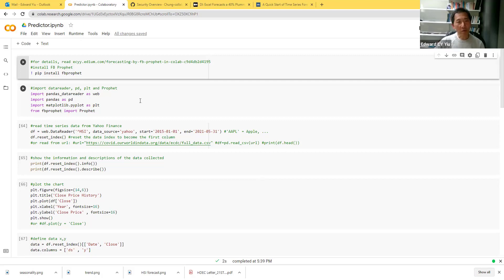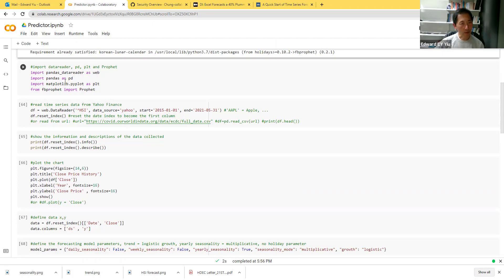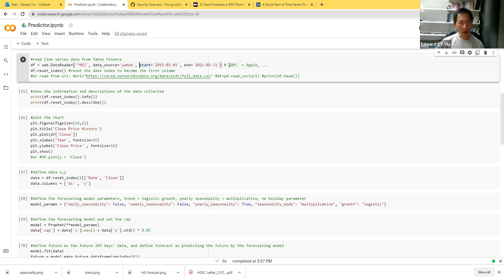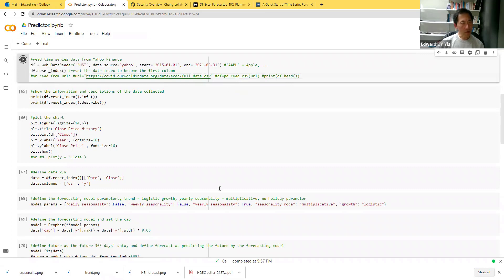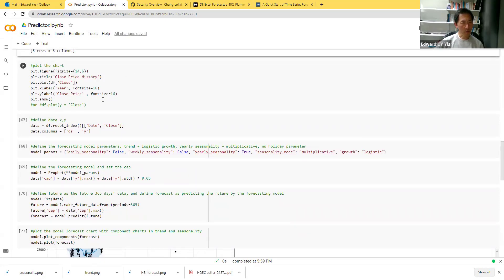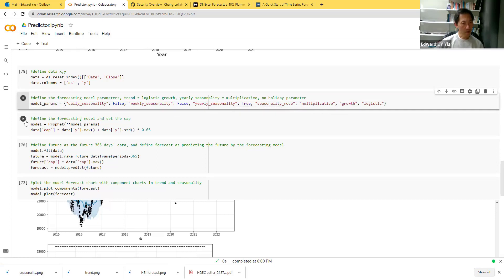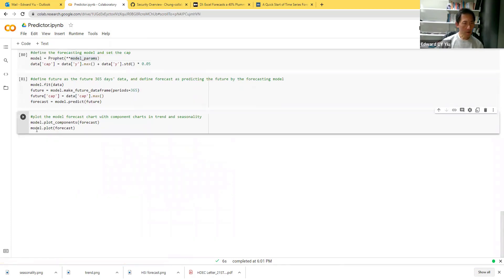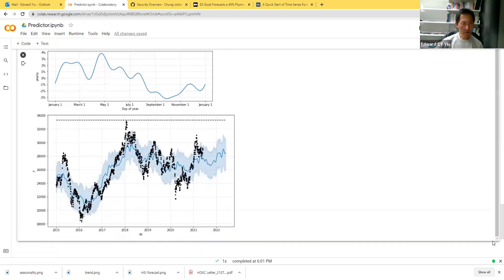My First Forecaster by FB Prophet in Colab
How to read time series data from Yahoo Finance and make a forecast in Colab